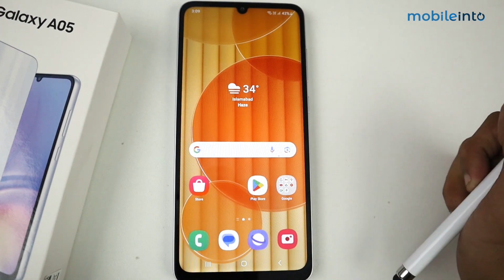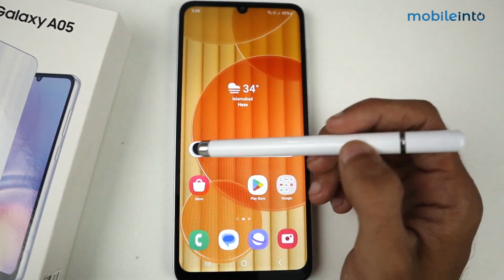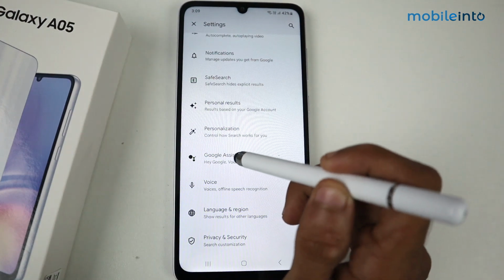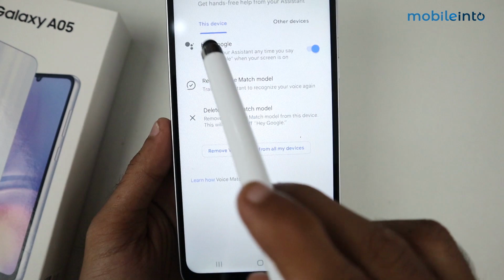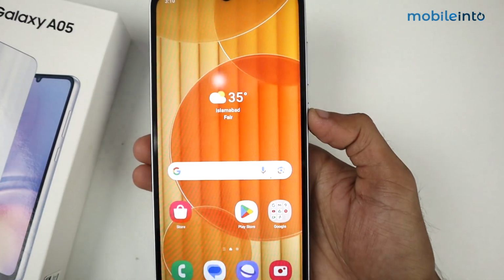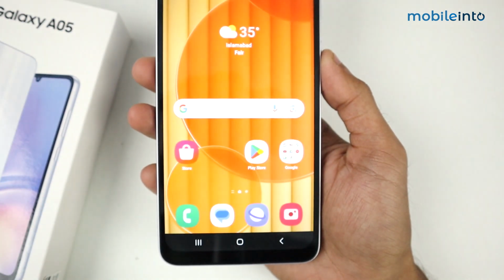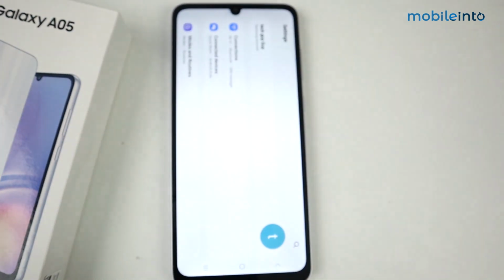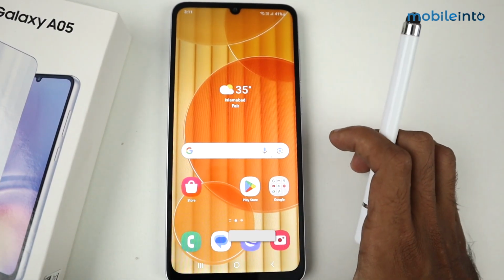Activate Voice Command In Samsung Galaxy A05 | Turn On Voice Command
How to activate voice command in Samsung A05. To turn on voice command in Samsung Galaxy A05, follow these steps.